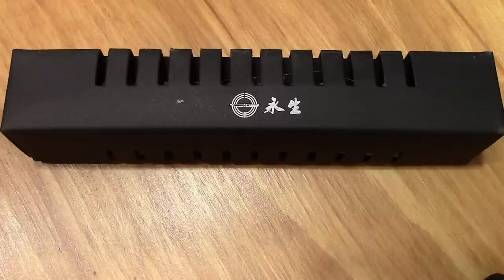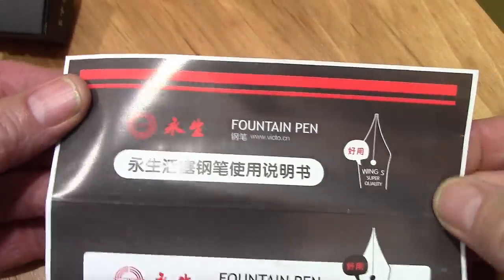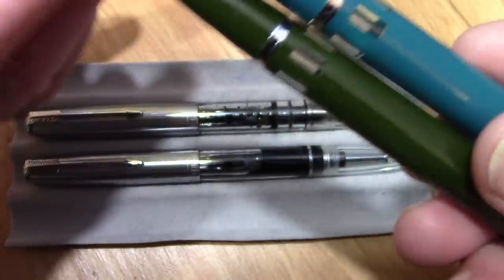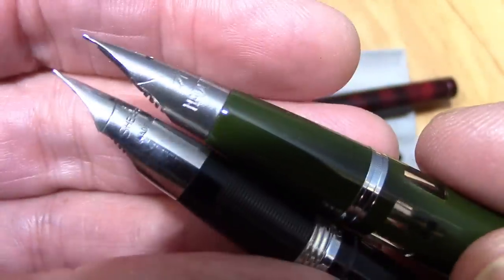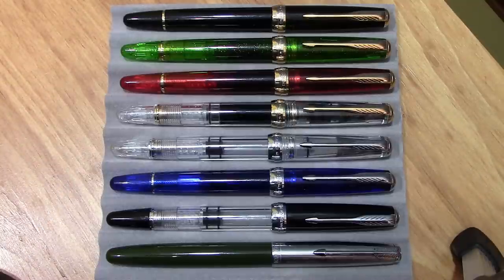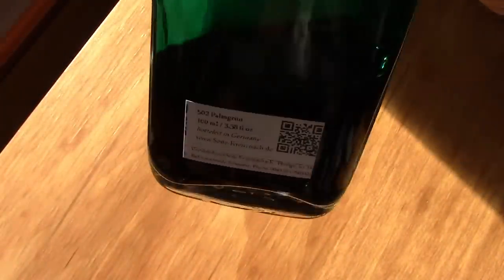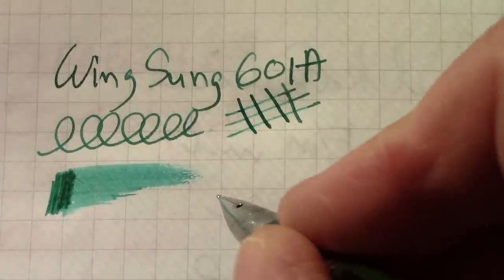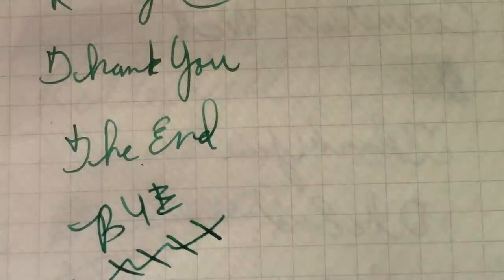Wing Sung 601A Fountain Pen Review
You've asked for this pen, now you get to see it.  Good expansion of the 601 series from Wing Sung.  A tubular nib reminiscent of Sheaffer Triumph nib from eh early 1940's.  Writes well.